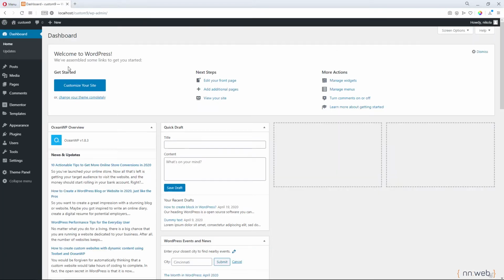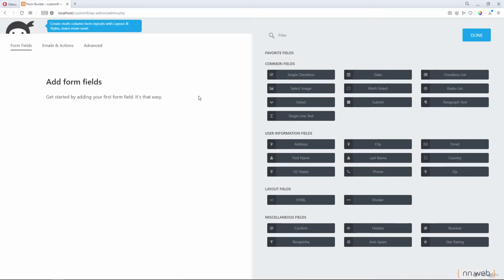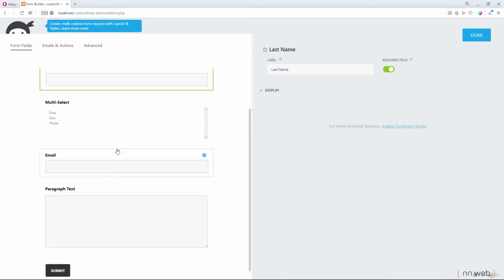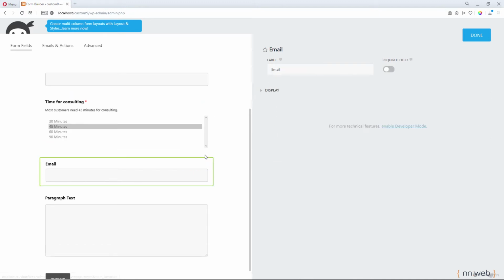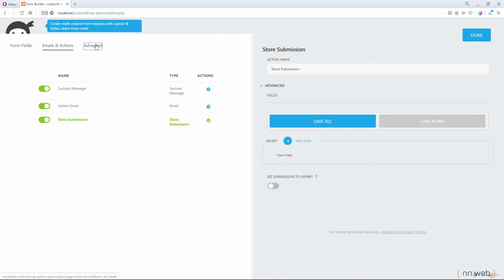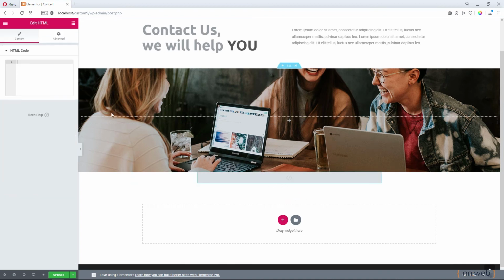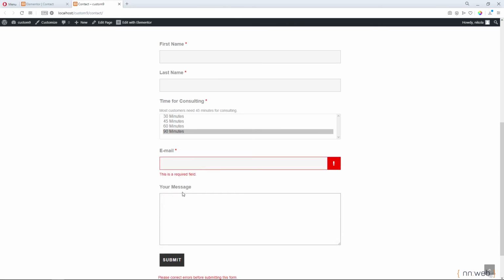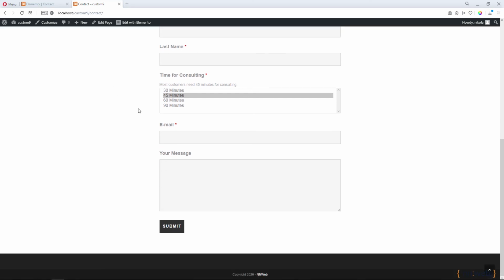How to create Contact Form with Ninja Forms Plugin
In this short video you will see how to use Ninja Forms plagin for creating a contact form.

Use the best material for your web site.

Also, spread the word with your family, friends and colleagues. Than you!